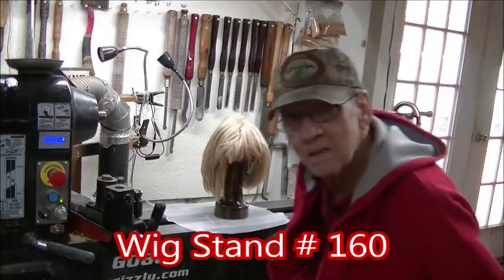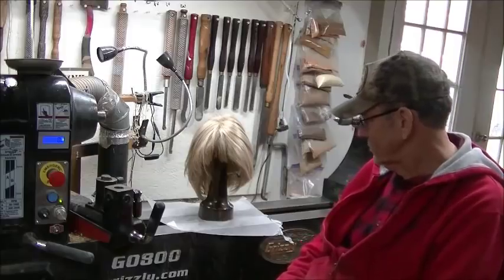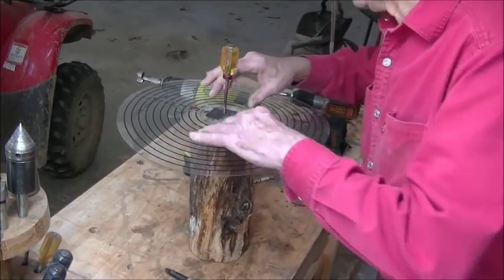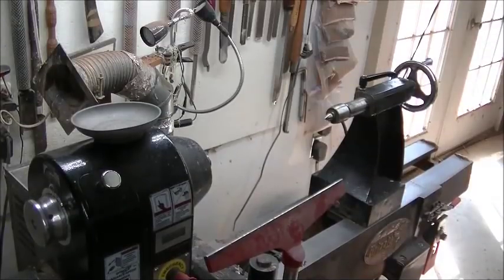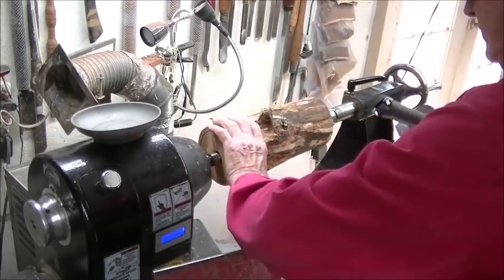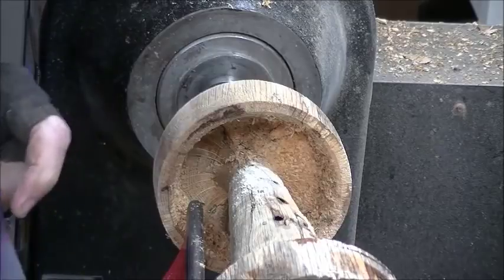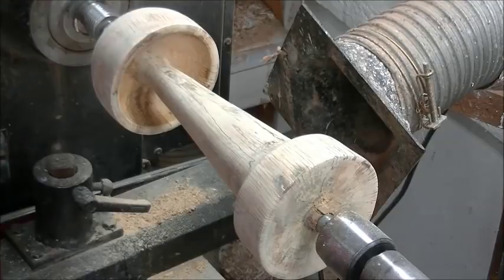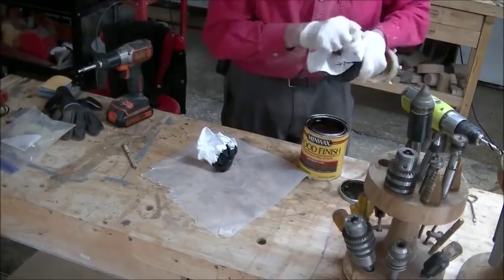Wig Stand # 160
No music ever!
Wig stand out of punky white oak.